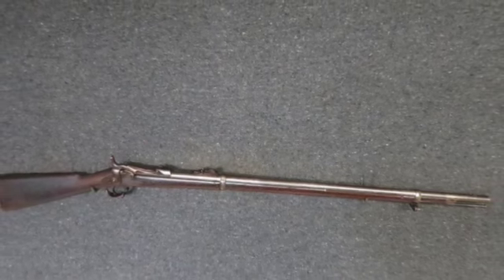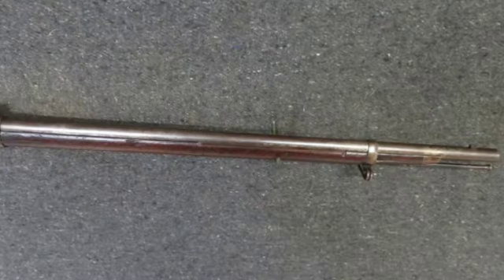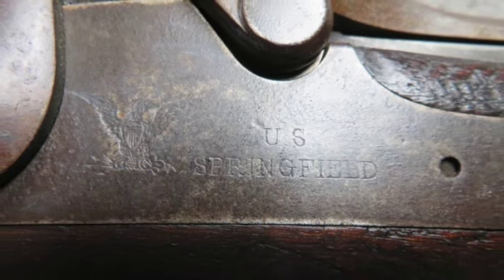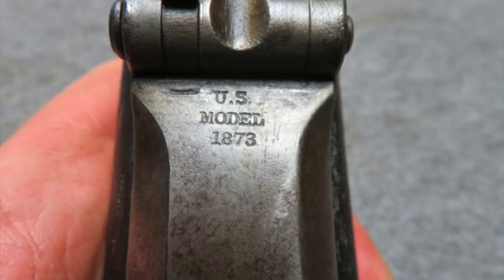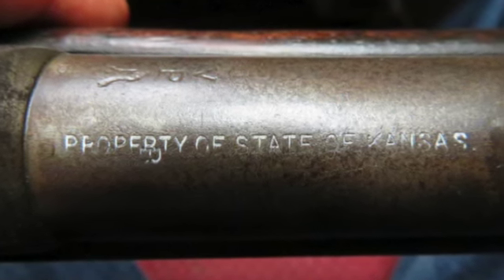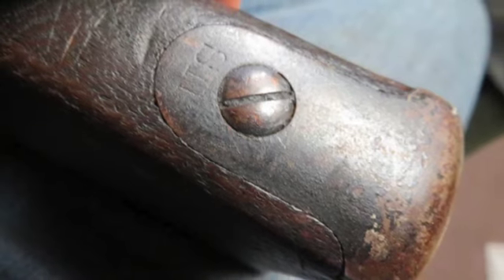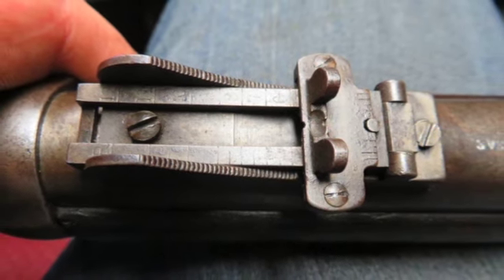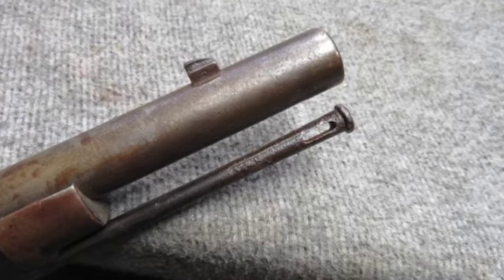US M1873 TRAPDOOR SPRINGFIELD RIFLE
🔫Did you know that rifles marked "Property of State of Kansas" hold a special significance? These guns are used by law enforcement officers and represent the commitment to protecting and serving our communities. Let's show some love for our heroes in blue! 💙 BackTheBlue StateOfKansas LawEnforcement eiselarmory 🚓